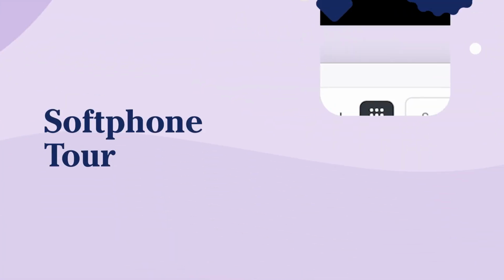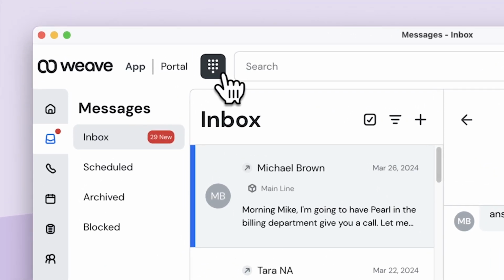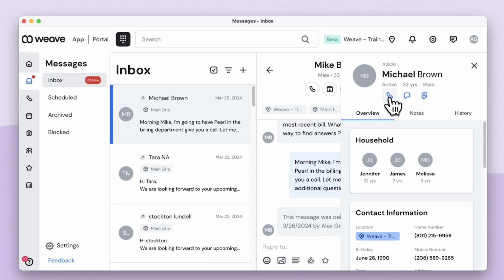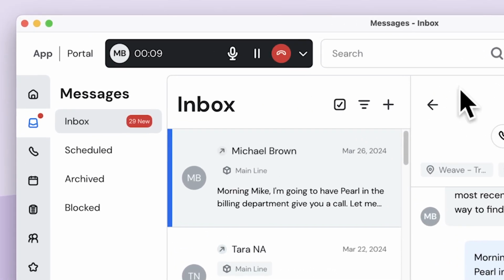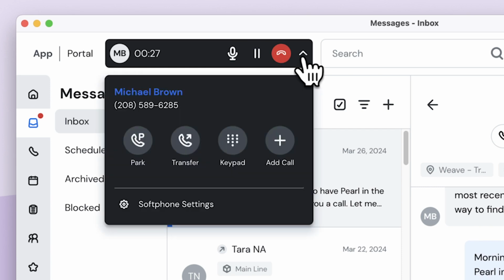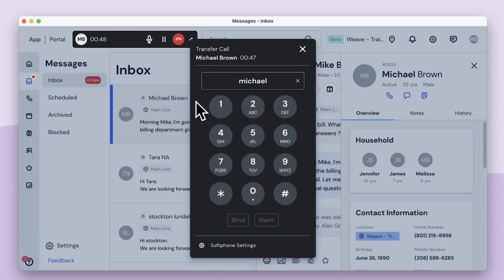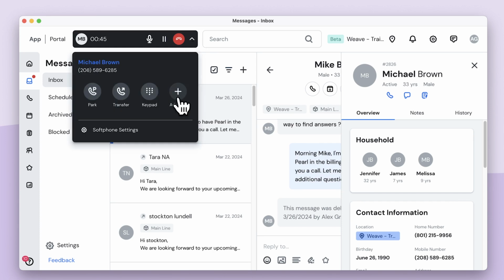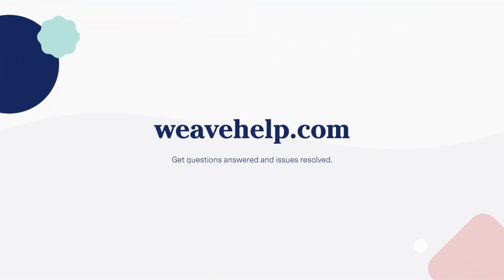Softphones with Weave - Use Weave Phone System from Anywhere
Weave Phone System makes business communication simple, flexible, and mobile. In this video, we walk through how to use Weave softphones—a powerful feature that lets you make and manage calls right from your computer. Learn how to dial out, transfer or park calls, and use features like mute and hold—all within the Weave desktop app.

📆 Ready to boost your business communication?